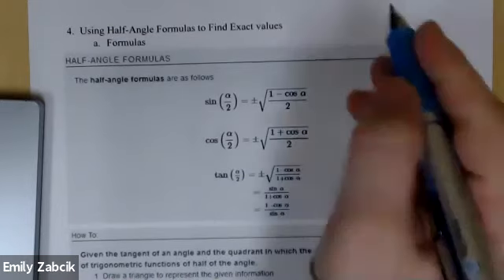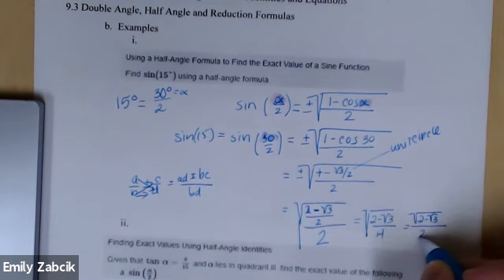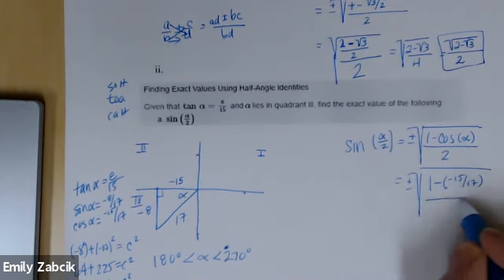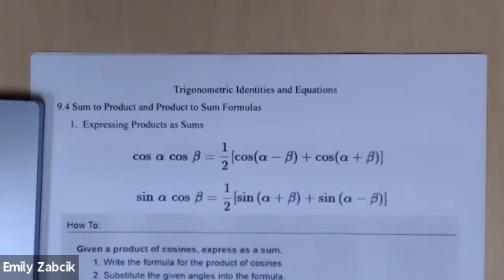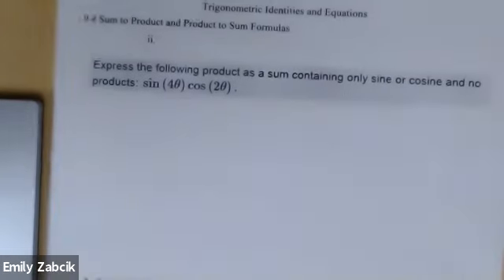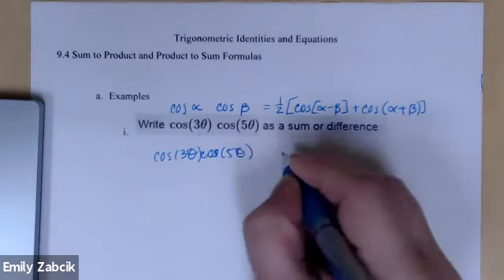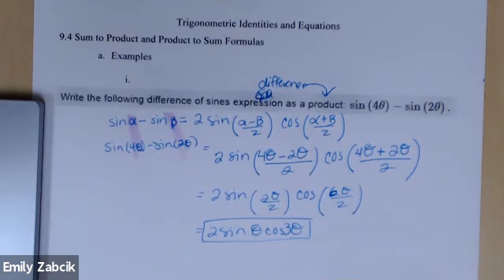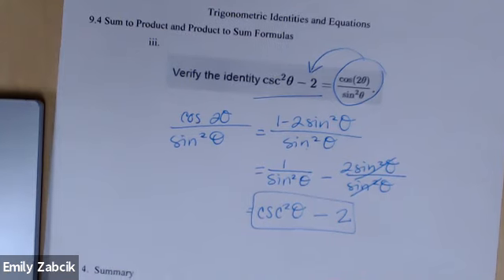Math 1316 - 9.4 Lecture Video